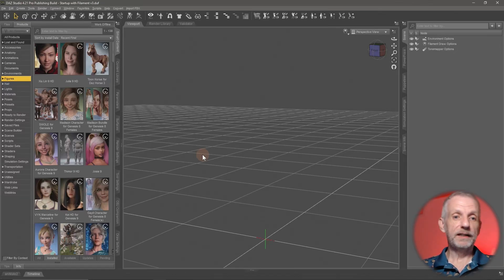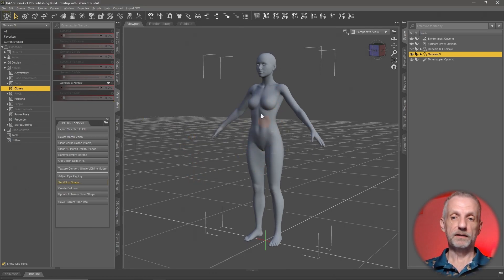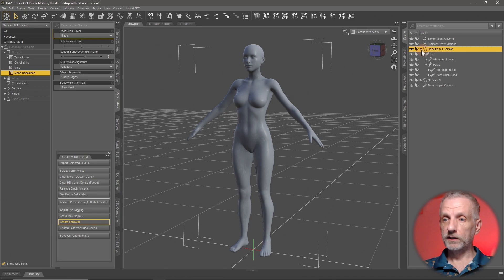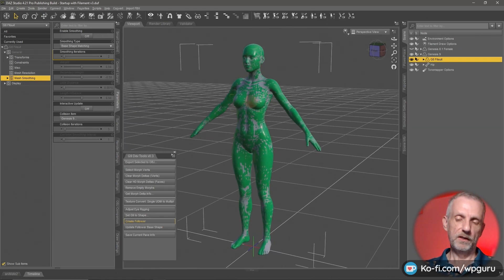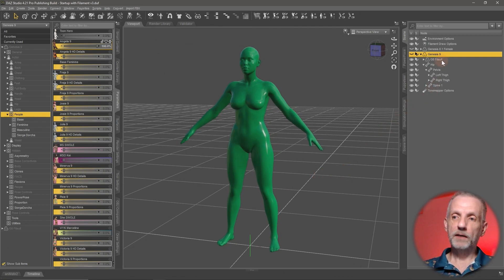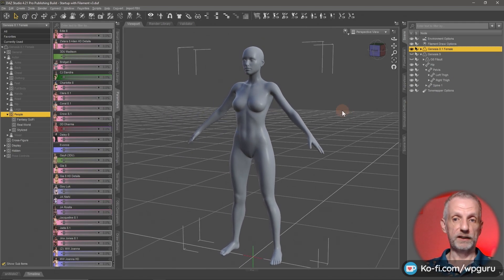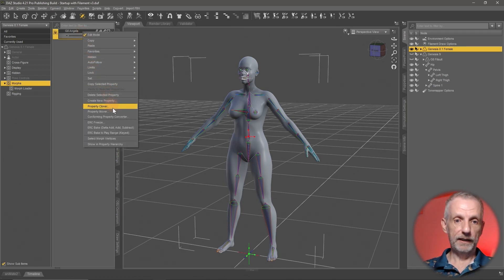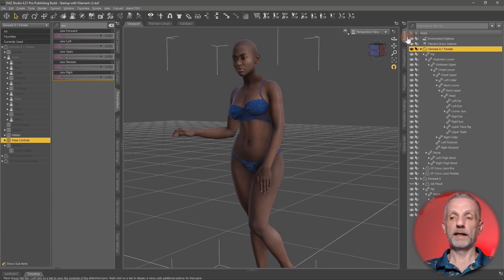Converting Genesis 9 Character Shapes to Genesis 8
Howdy folks! By popular request I'll show you how to import G9 shapes into the G8 and G8.1 figures. We'll use the same fit-suit method that I've showed in previous videos, but with several different and more elegant steps. I hope you like it!